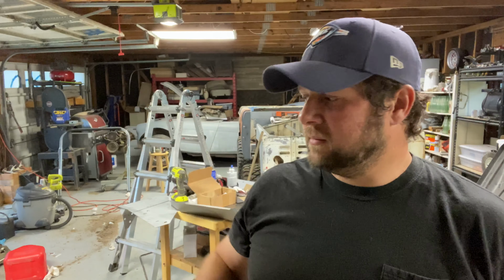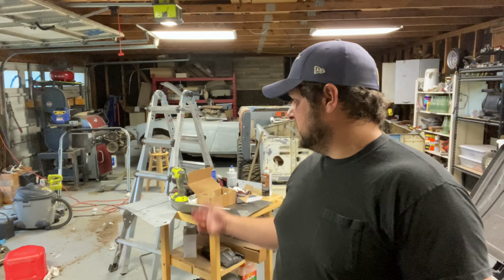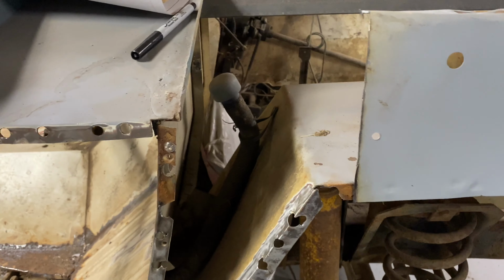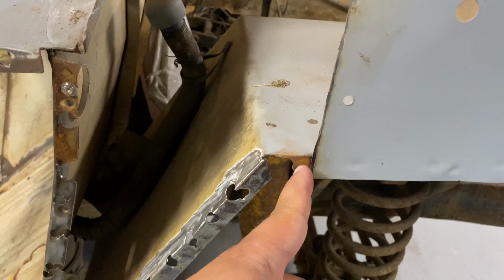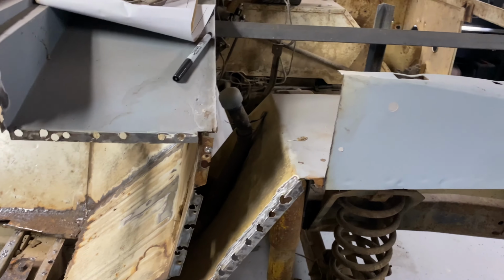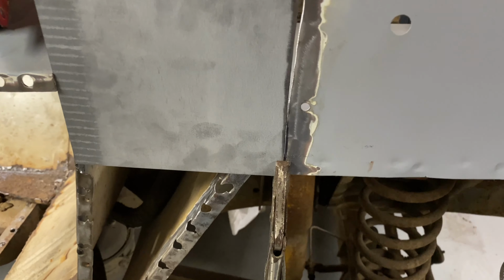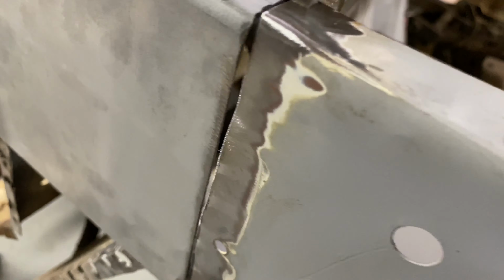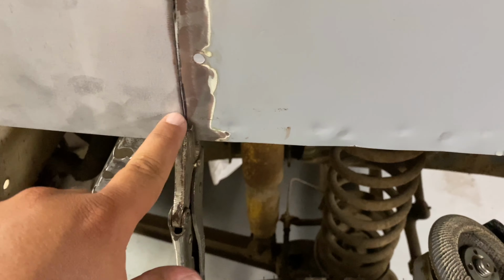Early Bronco Restoration l Patch Panel Fitted!!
In this video we cut new metal and trim.  I think we have it pretty good minus the pretty big gap.  I think I will use some tempered aluminum clamped over that spot to hopefully help fill that void.  Other than that we need to make another repair piece to help attach the new panel to the fender well.